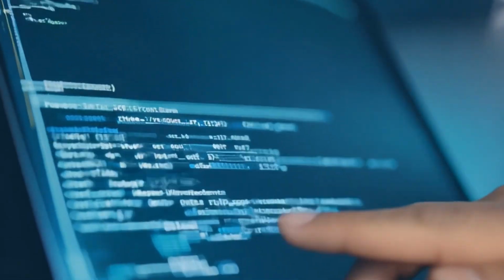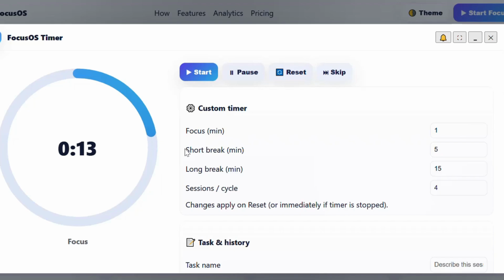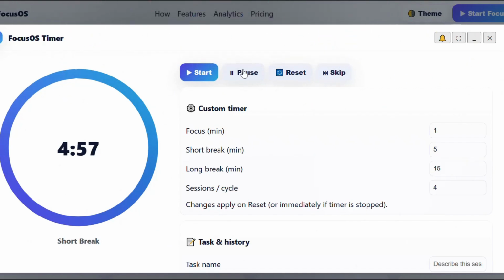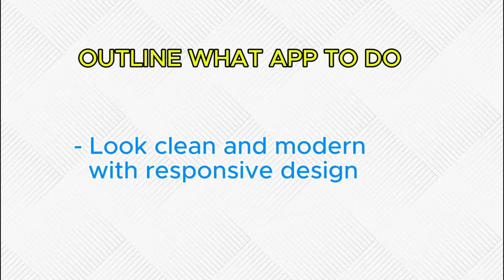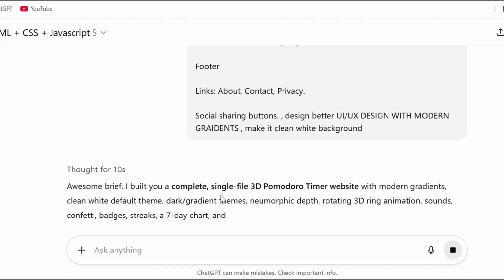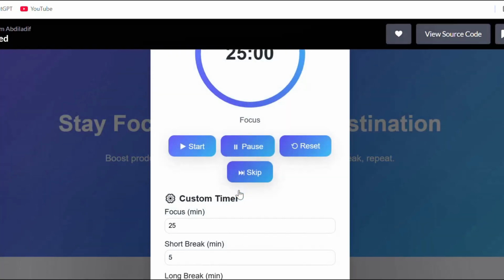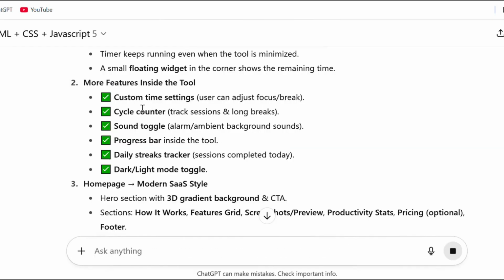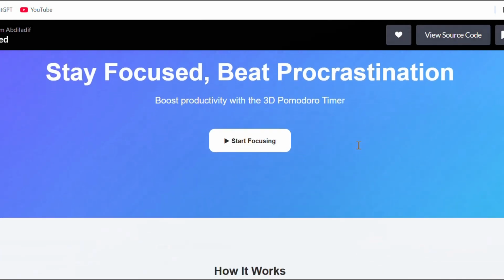I Let AI Build a Full App in 10 Minutes… Here’s What Happened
Learn how to build apps with ChatGPT-5, How to make apps with ChatGPT
create a timer web app, and explore how AI is changing web development. No coding skills required—perfect for beginners and creators! Build websites with ChatGPT

I built a Timer Web App in under 10 minutes using ChatGPT-5—without writing the code myself! In this tutorial, I’ll show you step-by-step ChatGPT 5 coding demo , how I planned it, generated the code, improved the design, and added extra features like sound alerts and dark mode. ChatGPT 5 project ideas

How to build apps using ChatGPT-5

Creating a Timer App without coding

How to style and customize your web app

Adding advanced features like notifications & dark mode

Why AI-assisted coding is a game changer

ChatGPT 5 project ideas

How to make apps with ChatGPT

ChatGPT 5 coding demo

Timestamps

0:00 – Intro & Hook
1:00 – Planning the Timer App
1:20 – Asking ChatGPT-5 for the code
1:48 – Testing the first version
2:02 – Improving the design (UI/UX)
2:35 – Final Demo
3:14 – Call to Action

chatgpt 5 tutorial, ai builds my app, build a web app with ai, no code app tutorial, timer app javascript, chatgpt 5 project ideas, ai coding 2025

Let's learn, grow, and crushing our financial goals together!